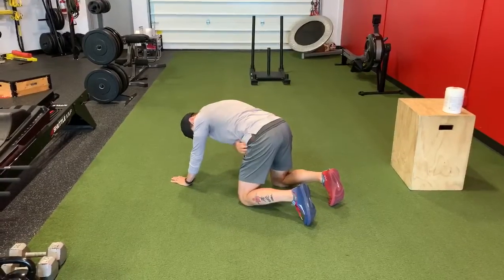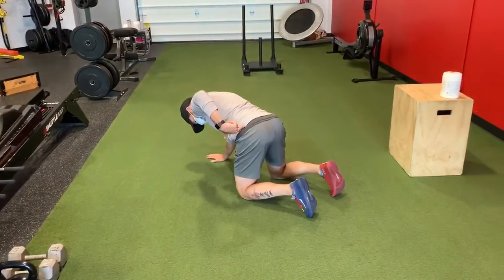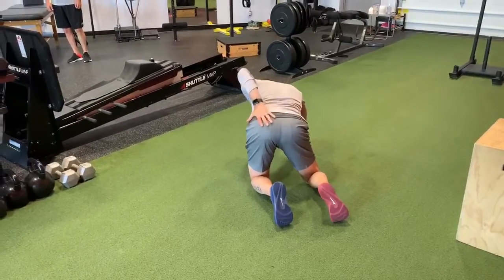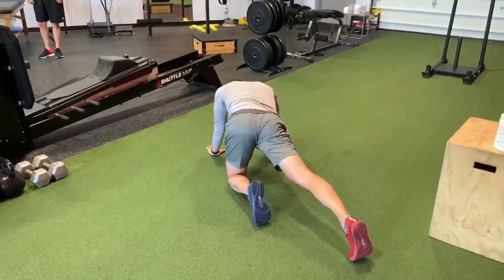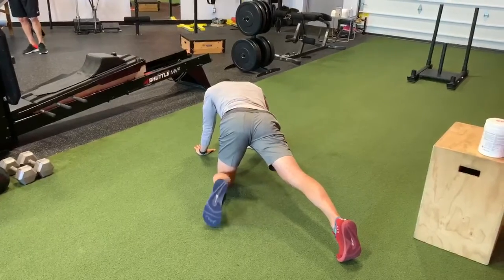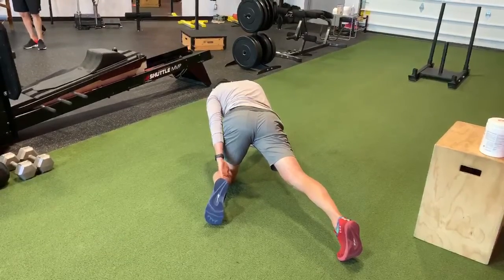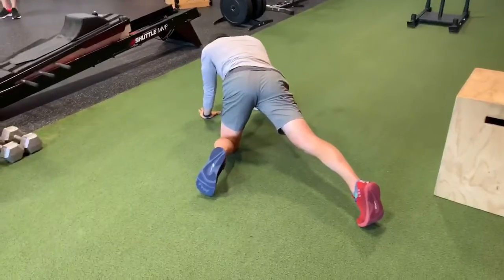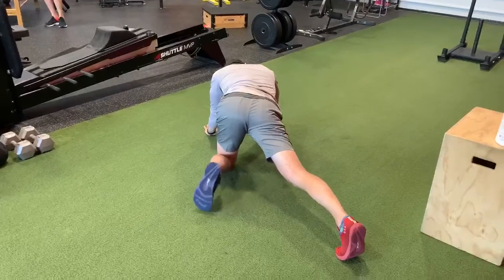1/2 Kneeling Capsular Stretch with Rotation